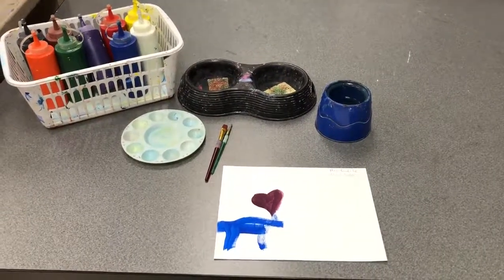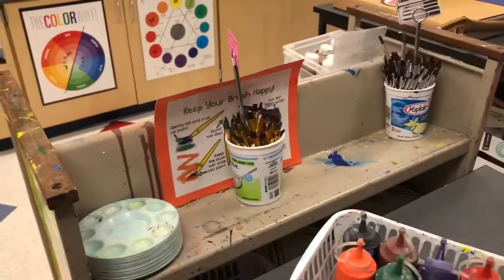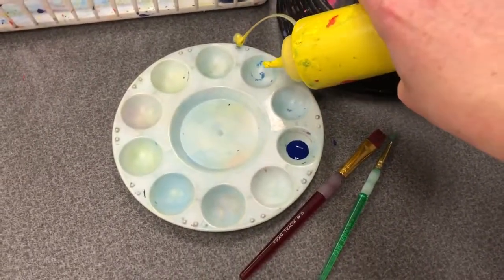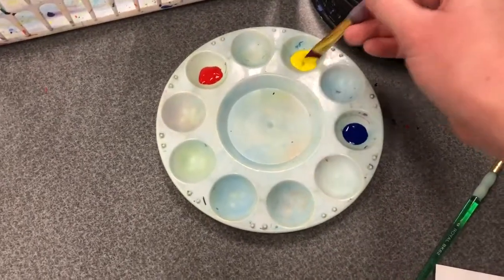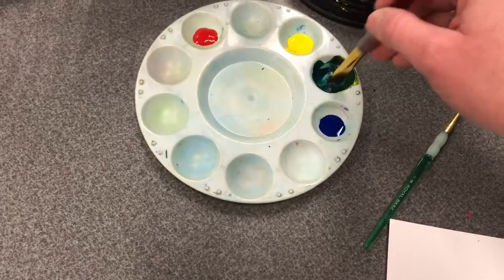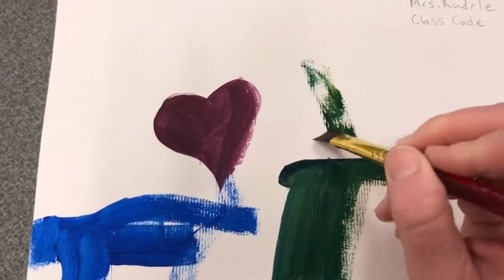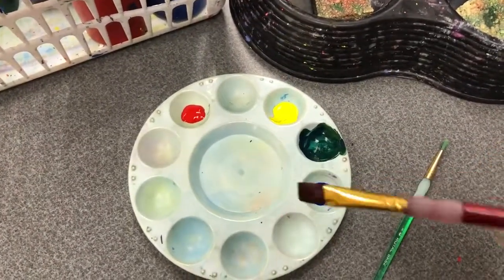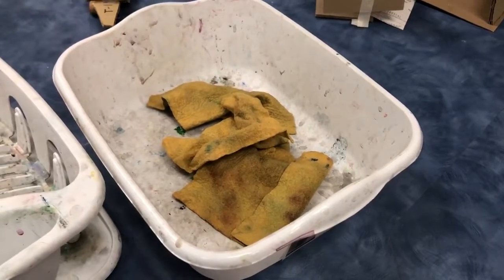Liquid Tempera Review